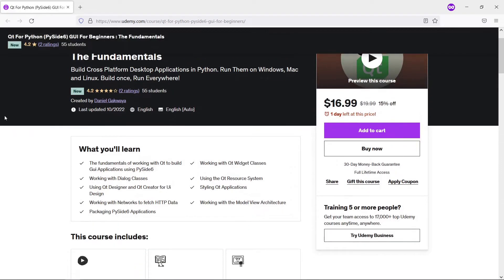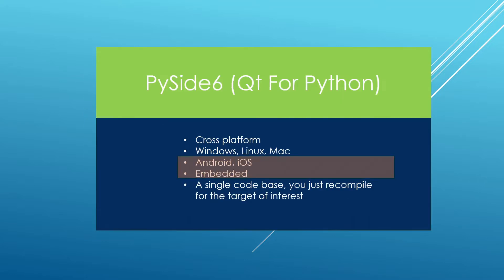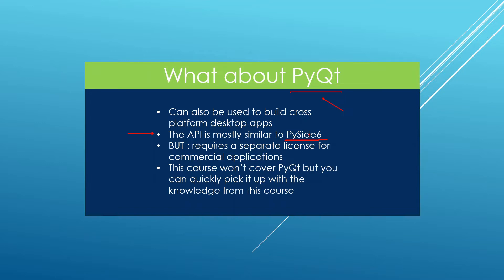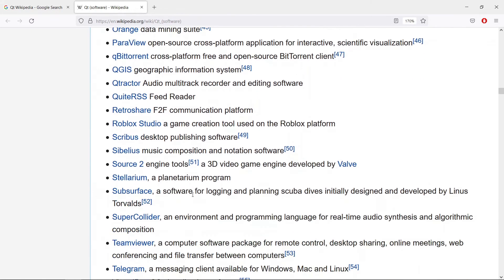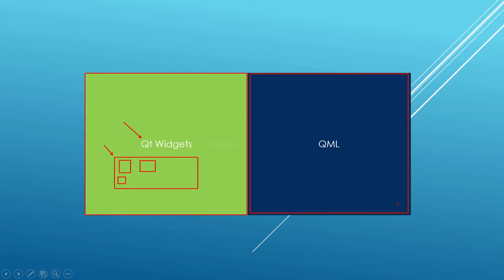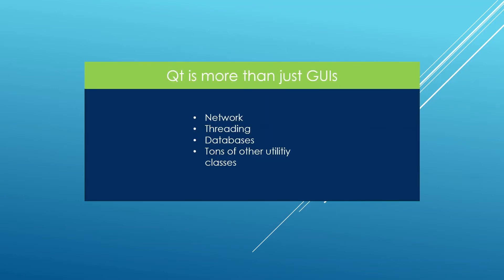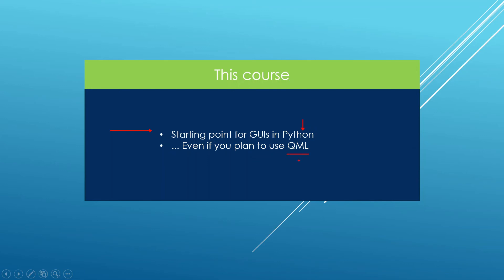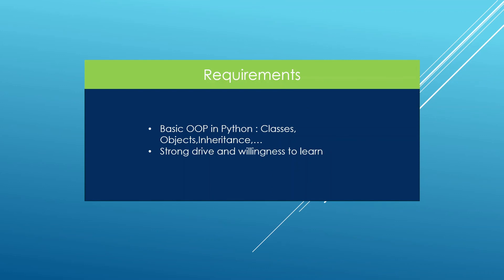PySide6 Widgets Tutorial - Ep01 - Welcome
Learn how to use PySide6 to build Cross platform Qt Widgets apps. Run them on Windows,Linux and Mac.